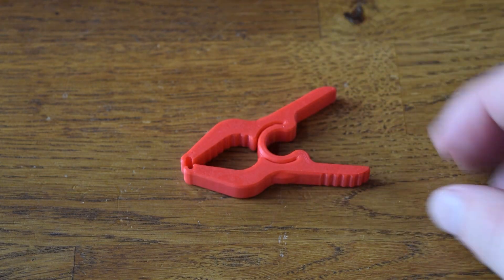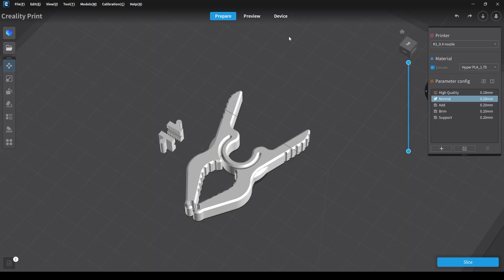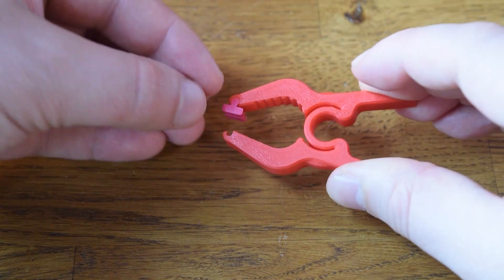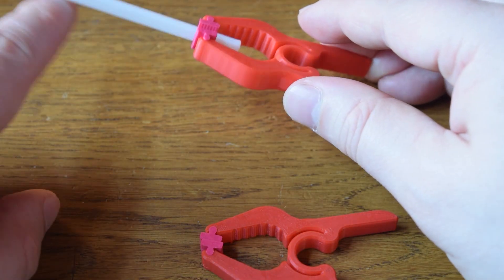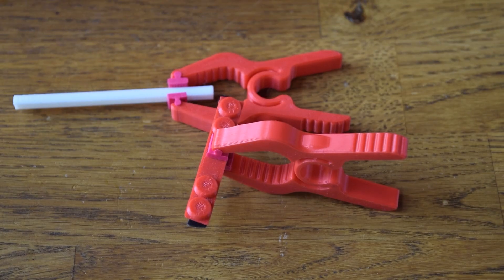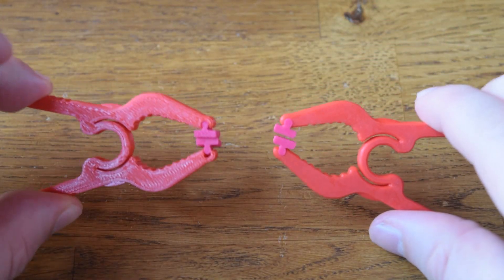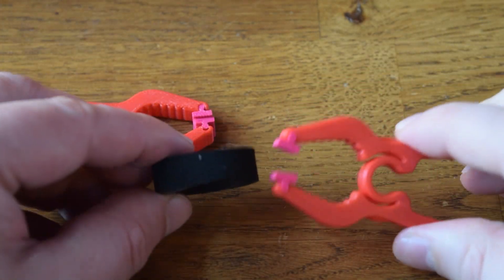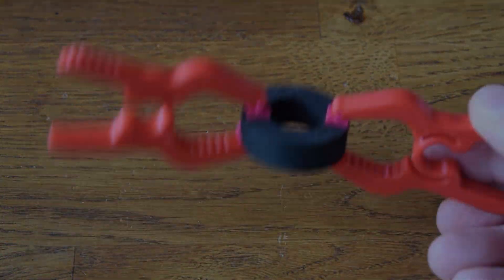Print in Place Clamps - 3D Printed Ideas - Best Free 3D Models